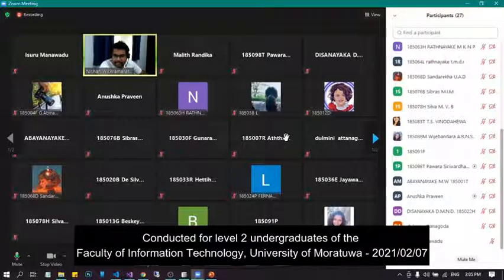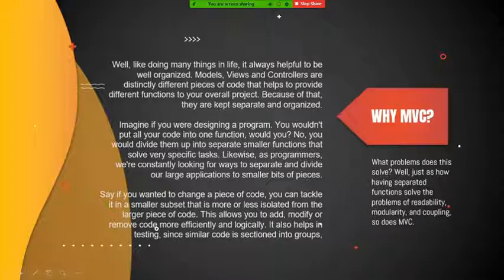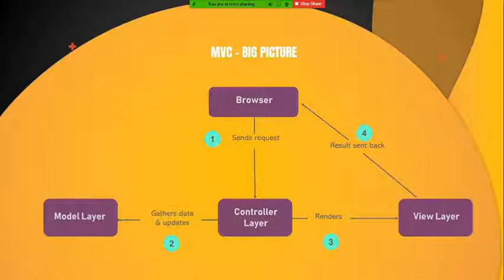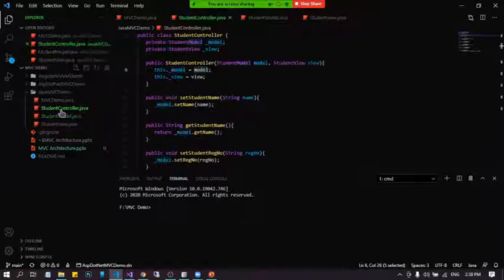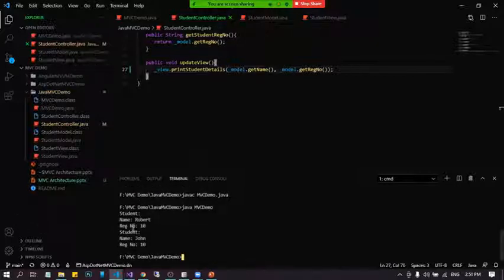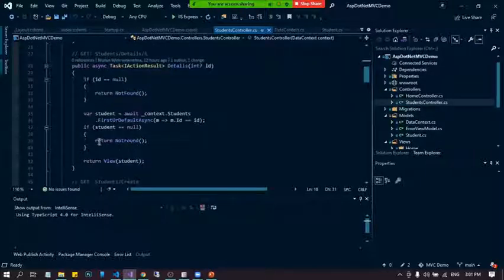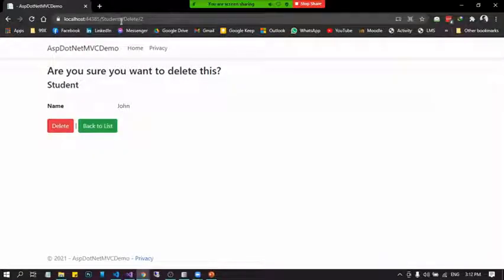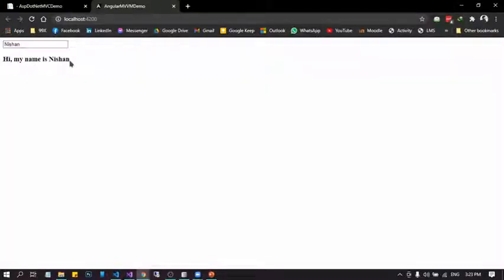MVC Architecture In Software Development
MVC Architecture, a session conducted at Faculty of Information Technology, University of Moratuwa on 07/02/2021.